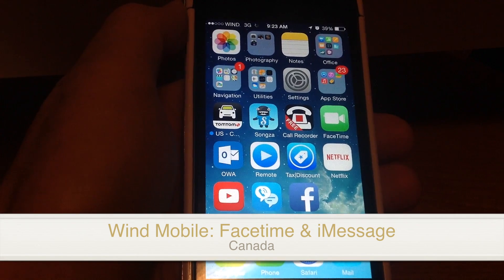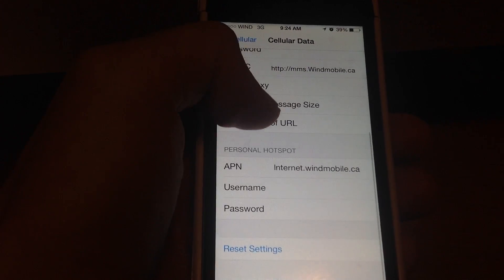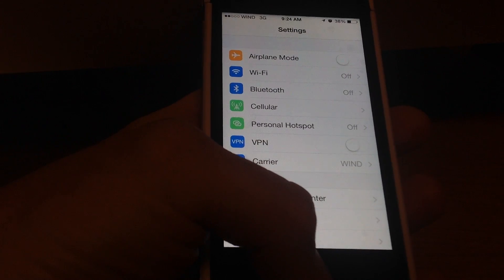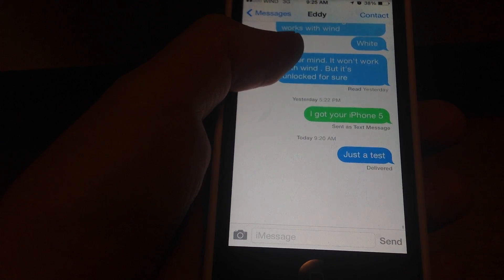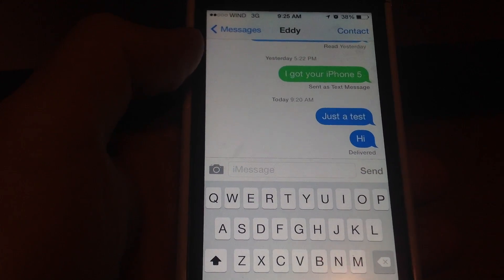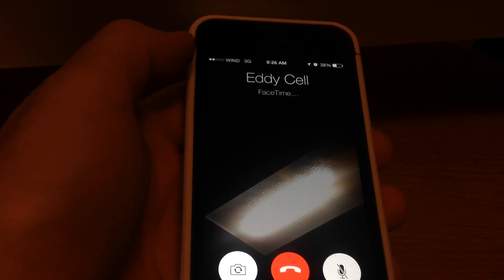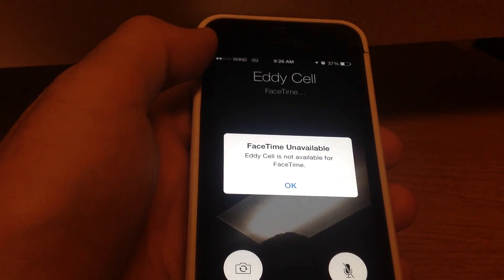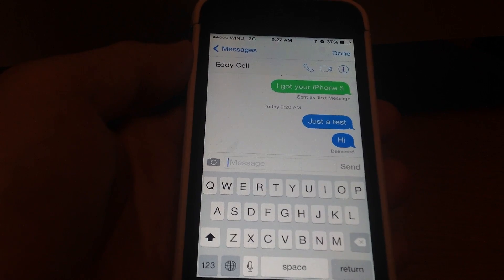Facetime & iMessage how it works on Wind Mobile iPhone 5S iPhone 5C iPhone 5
how to get iMessage and Facetime to work on Wind Mobile iPhone
does facetime work on wind? Canada

iPhone 5s iPhone 5 iPhone 5C iPhone 4S iPhone 4 iPhone 3GS  ipad retina display ipad mini ipad 1 ipad 2 ipad 3 ipad 4 ipad retina mini iPod touch .
iOS 7, iOS 6 iOS 5 iOS 4
iOS 8
Ontario, Toronto , GTA, Mississauga, Oakville, Kitchener